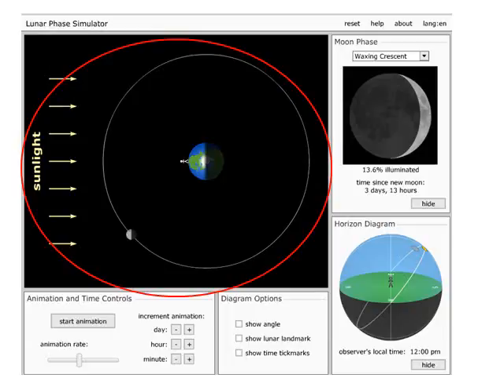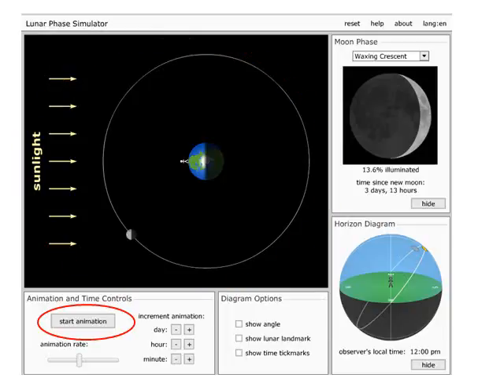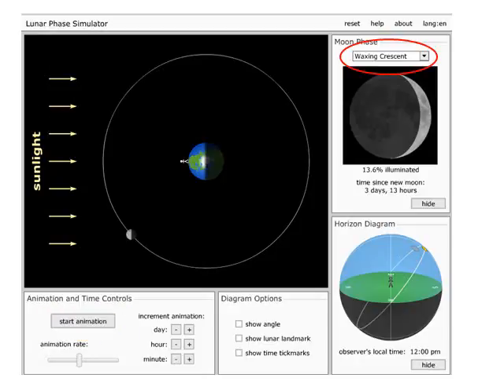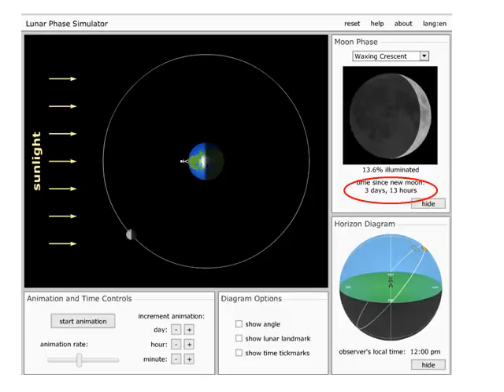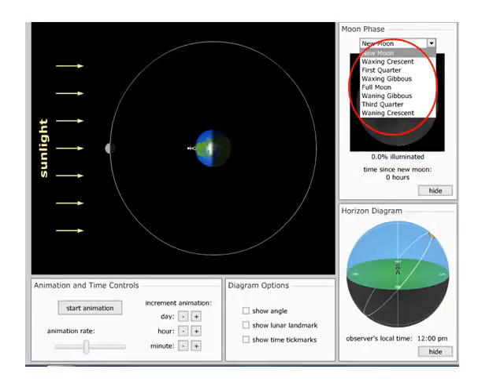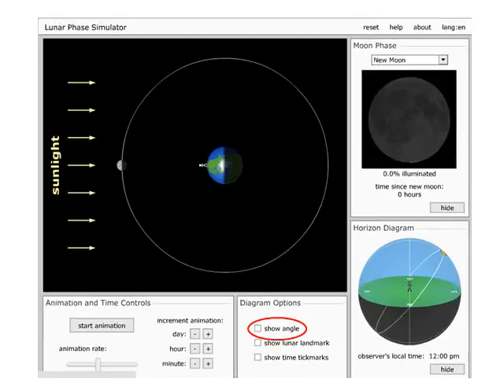Lunar Phase Lab